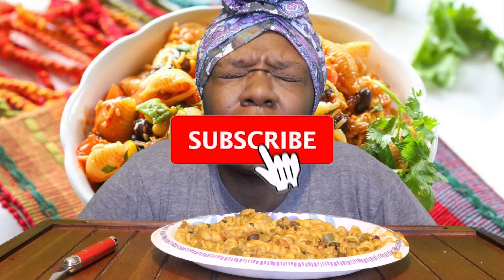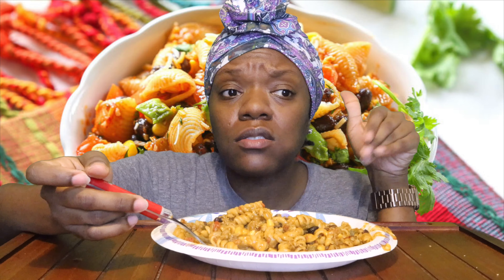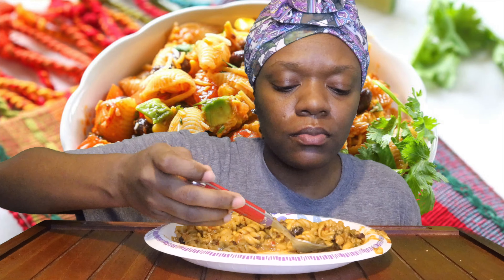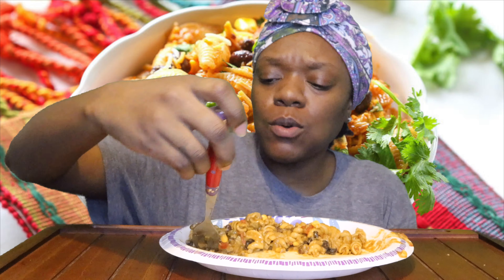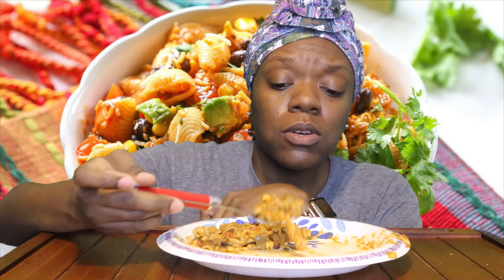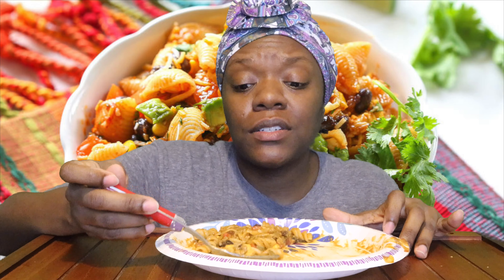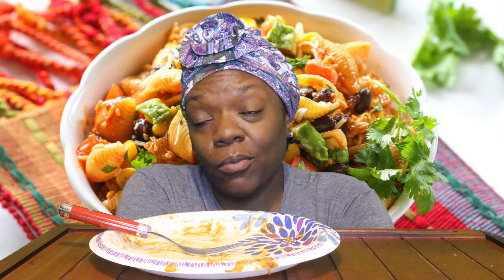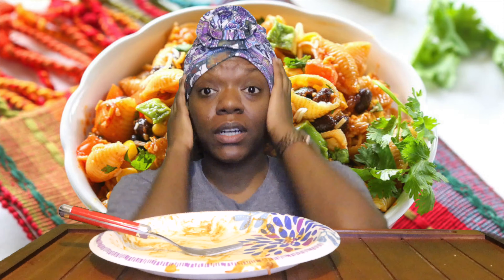Cheesy Taco Pasta Mukbang | Pasta Week Day 7!!!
Cheesy Taco Pasta Mukbang: For the last day of pasta week I decided to freestyle a taco pasta and it came out pretty good!